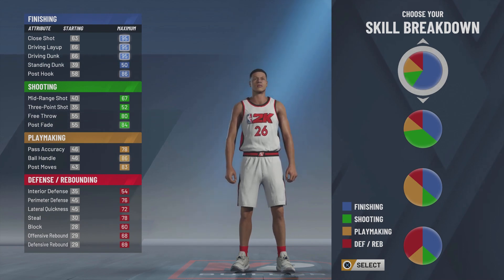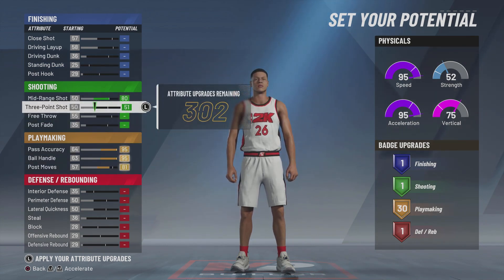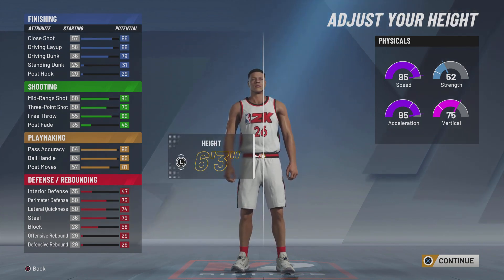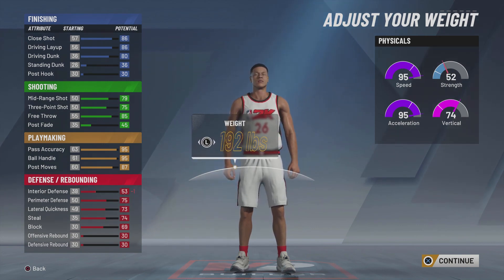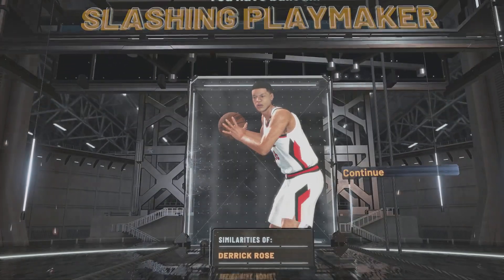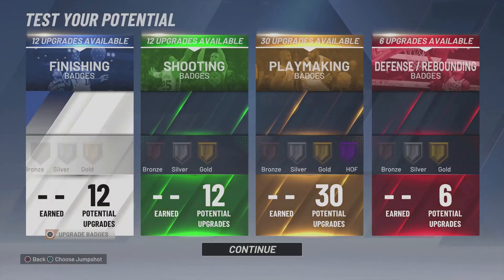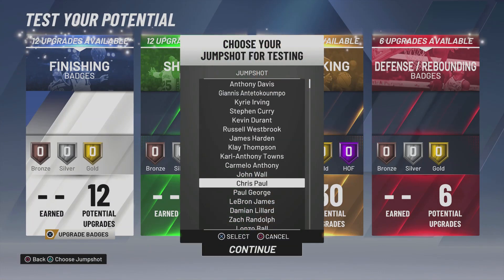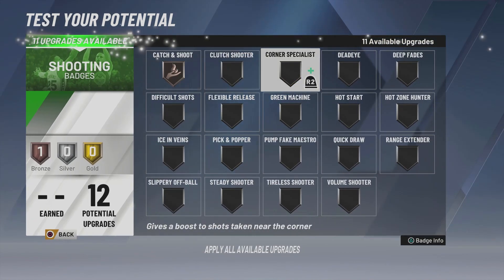This Is The Best Build For Pass First Point Guards On 2K20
I have tried many builds on the demo and this build has the most to offer any pass first Point Guard on the team.